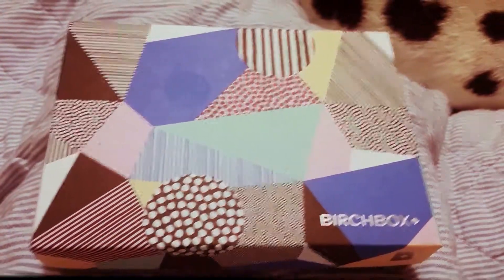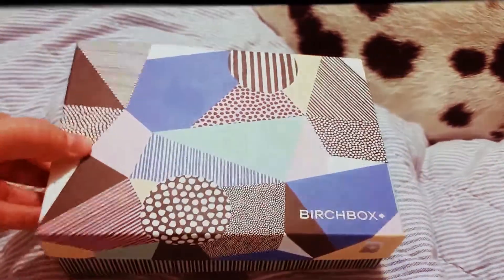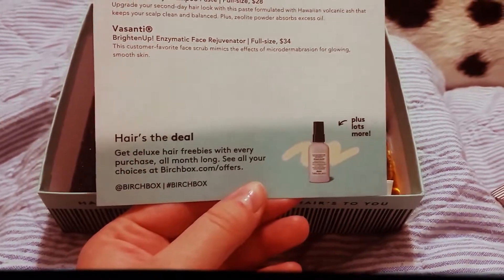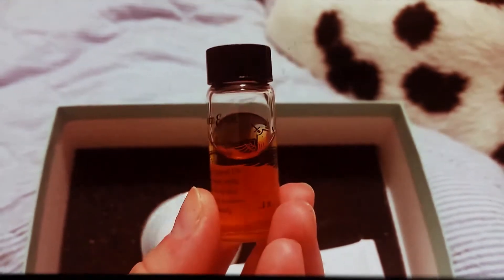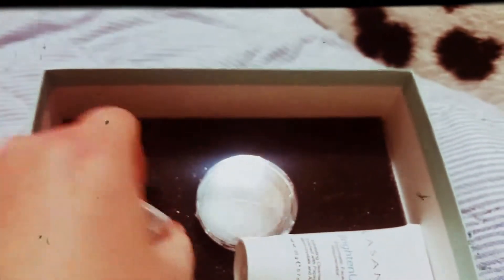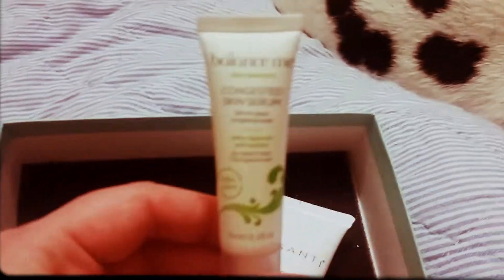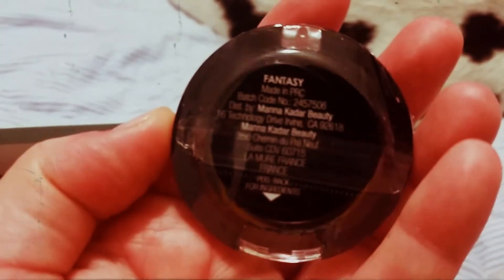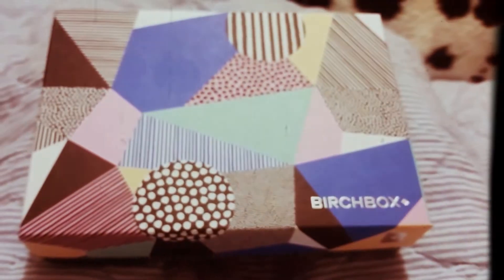Birchbox August 2016 - dog appearance alert!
I received my Birchbox about a week ago and let me tell you I judged it too soon. I have found some new faves and some that I am excited to try. Join me in learning more about what I received in my box!

Birchbox is a monthly sample subscription that costs $10 a month.